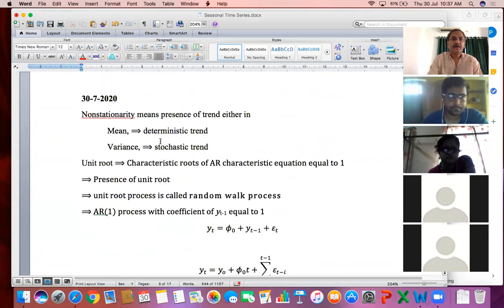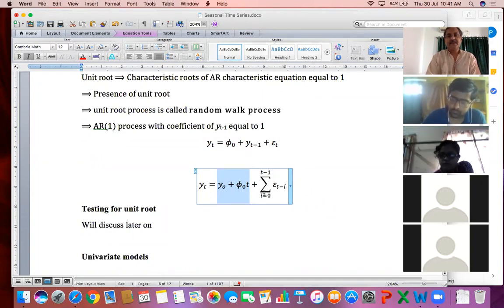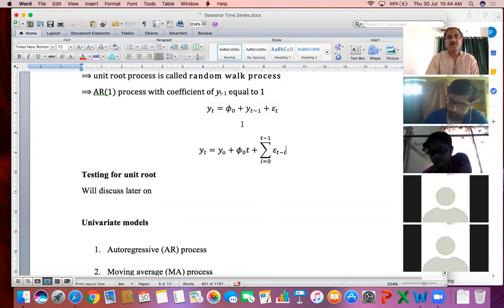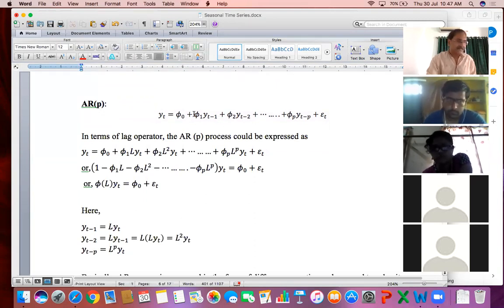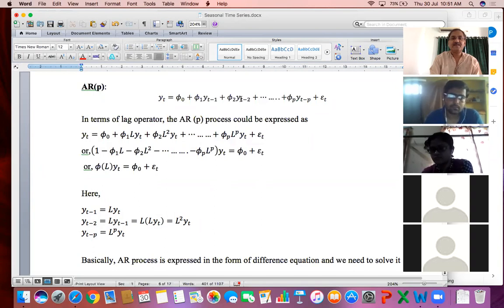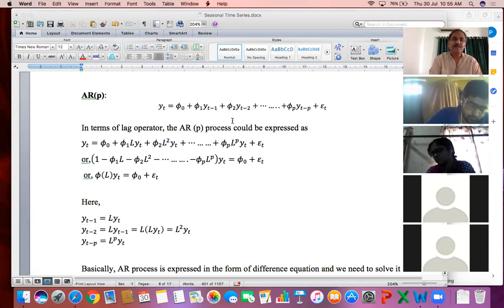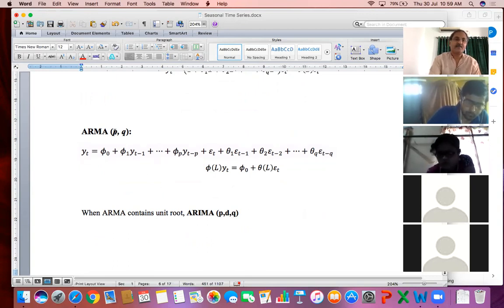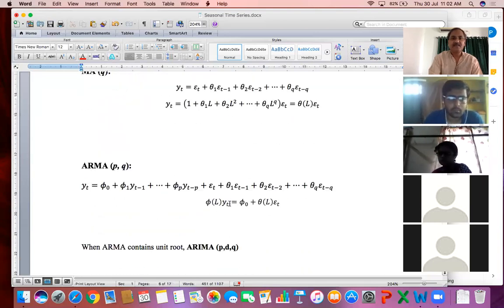Seasonal Time Series Part 1